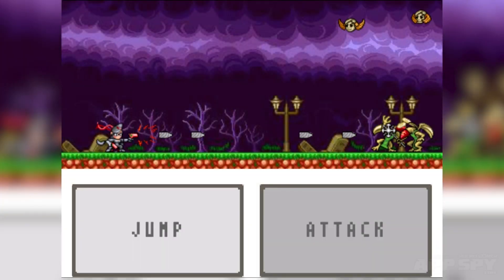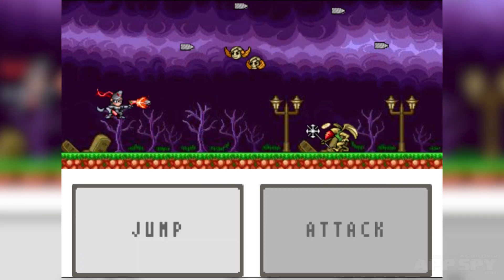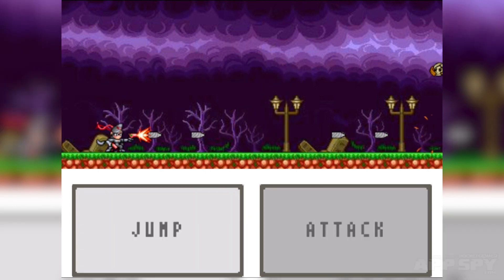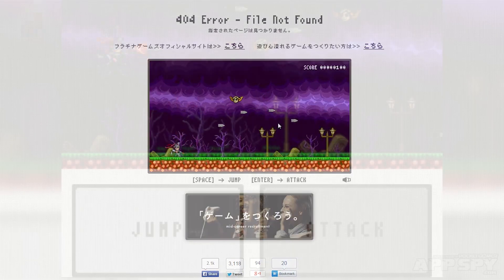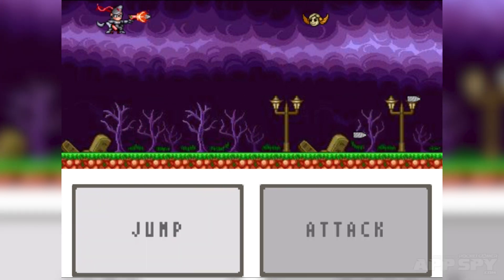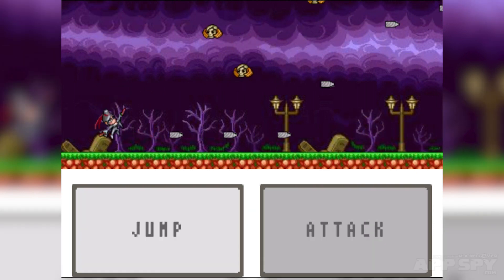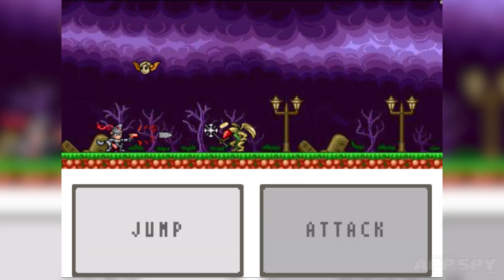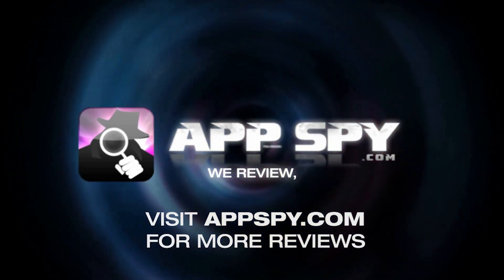How to play Bayonetta on your iPhone (sort of) - AppSpy.com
James (@Metal_Slag) goes hands-on with Platinum Games' newest Bayonetta game... on his iPad! However, things may not be quite what they seem.

- View App Rating & Current Price